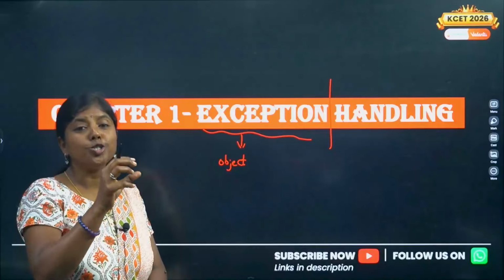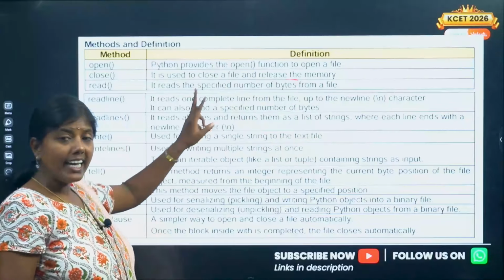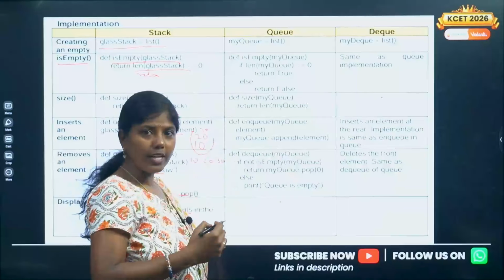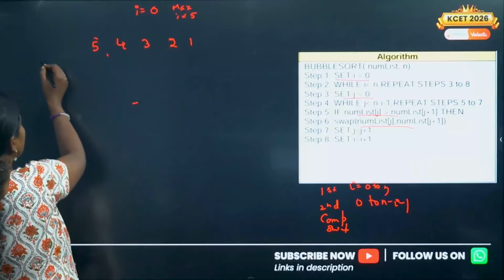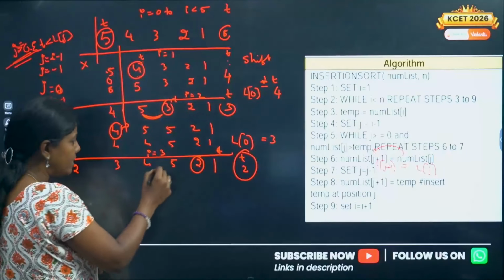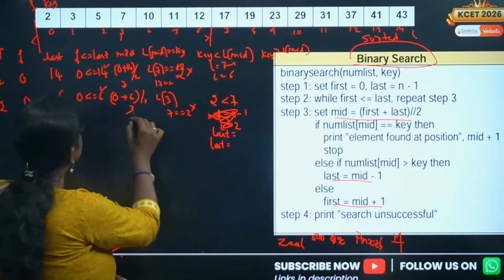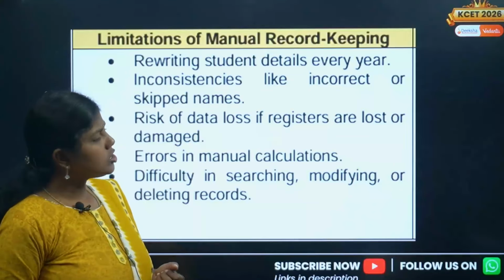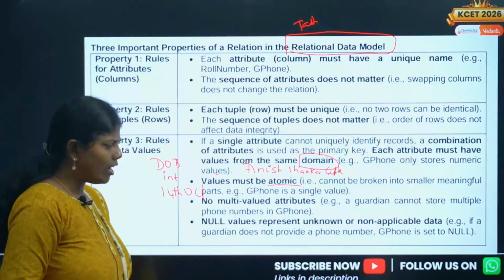💻 PU2 Computer Science All Chapters Complete Revision | Midterm 2025 | Full Syllabus in One Shot 🔥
Revise all chapters of PU2 Computer Science in one power-packed session! ⚡
Perfect for Midterm 2025, this video covers every key concept, program, and important question you must know to score high.

✅ Full Syllabus Revision
✅ Important Programs & Logic
✅ Output Questions & Theory Summary

📘 Perfect for: PU2 Students (Karnataka Board)

🙋 Important Videos for KCET 2026 Exam:
📘 All About KCET 2026 – 🛣️ Roadmap, 📚 Study Plan, 📖 Books & 🔗 Resources: